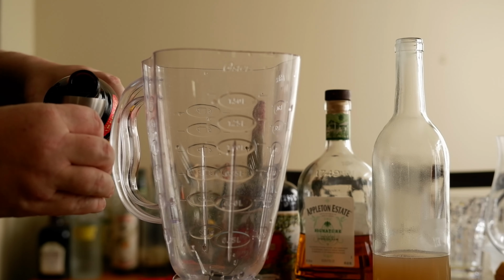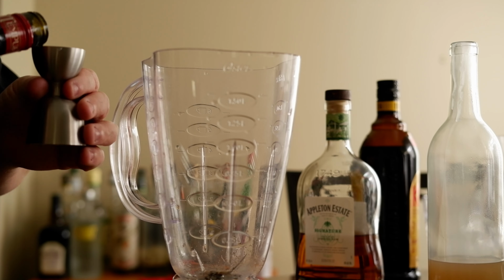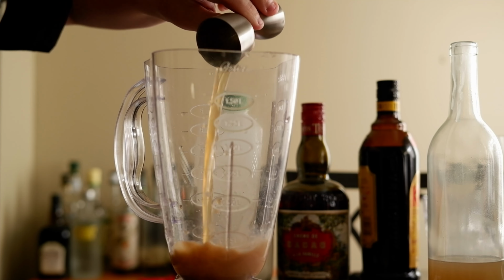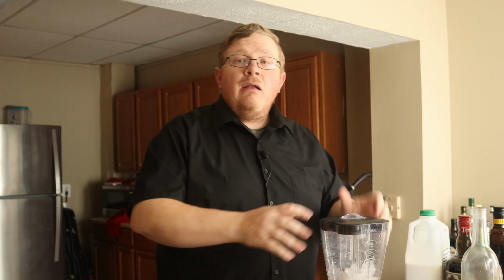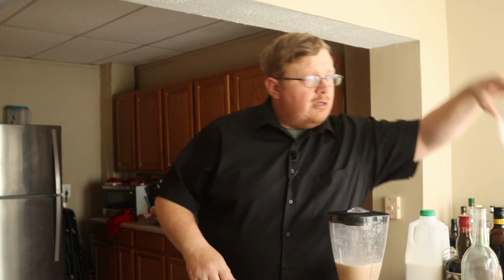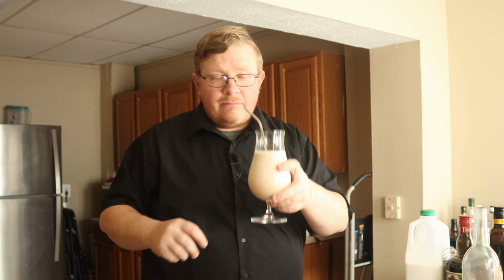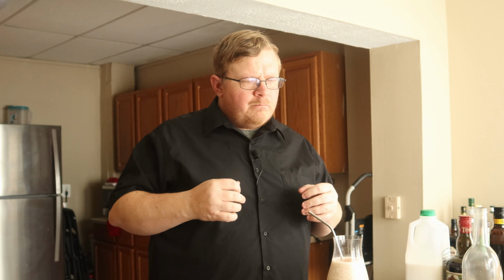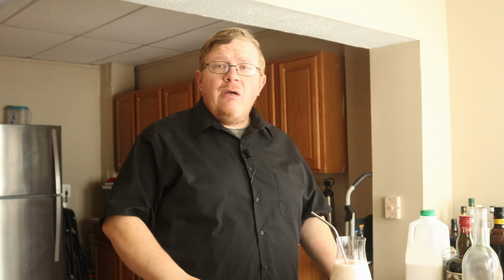Unlocking A Beachside Secret - What *Is* The Bushwacker?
If you're looking for ideas on how to create a resort favorite, look no further than The Bushwacker! In this video, I'll show you how I could create The Bushwacker, a frozen cocktail that is sure to please anyone.

To create this Cocktail, you will need the following:

Your drinking vessel of choice
Rum
Coffee Liqueur
Creme de Cacao
Milk
Cream of Coconut
Nutmeg
Jigger
Blender

To actually make the Cocktail:

1 oz./ 30 ml Cream of Coconut
1 oz./ 30 ml Creme de Cacao
2 oz./ 60 ml Milk
2 oz./ 60 ml Rum

Add plenty of Ice to the Blending Cup and Blend until combined to your preference. Pour into a Hurricane Glass, Garnish with Grated Nutmeg, add a Straw and Enjoy!

Catch me on Twitter: @BeginnerBar

Catch me on Twitch! Twitch.tv/scottwsmith